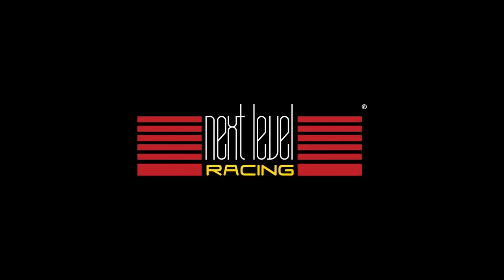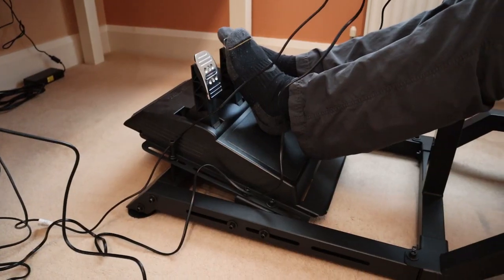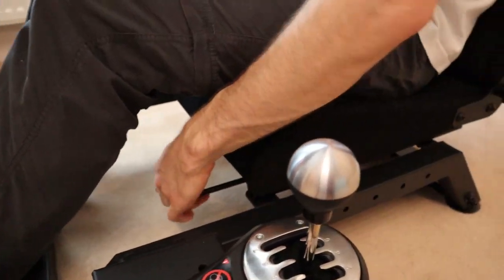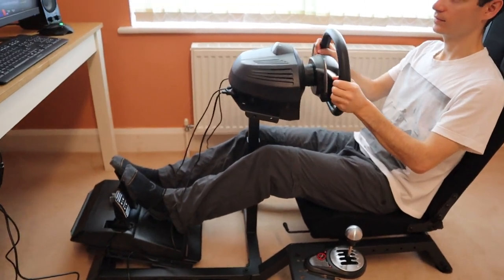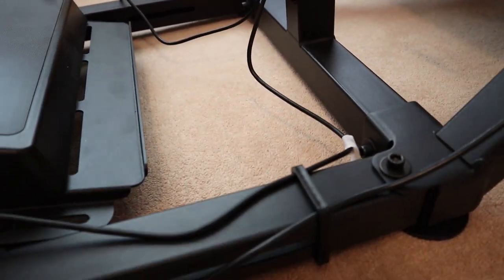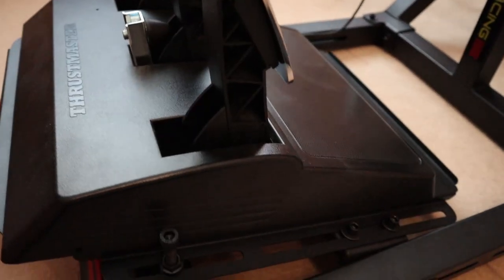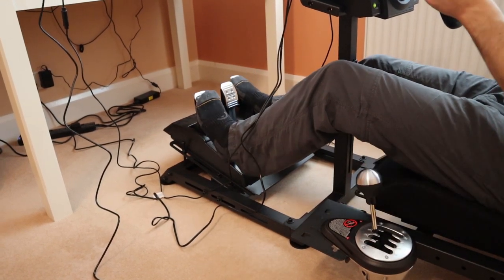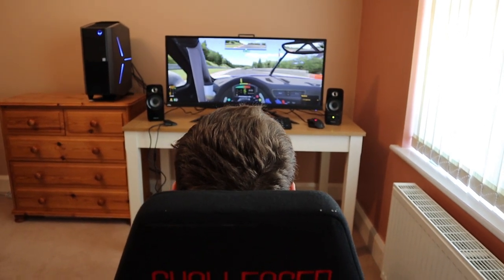Next Level Racing Challenger cockpit review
Costing just a little more than some wheel stands, the Next Level Racing Challenger cockpit provides great value for a complete sim racing rig. Find out more in this review.

🎵 Music in video:
Time to Move – VESHZA

Timestamps:
Intro: 0:00
Overview: 0:30
Assembly: 1:28
Adjustable reclining seat: 2:12
Centre post wheel mount: 3:05
High-quality pedal deck: 5:12
Included shifter mount: 6:02
Final thoughts: 6:58

Next Level Racing provided the Challenger to us for review. However, all opinions are our own. If you buy something from the above links, we may get a share of the sale. Thank you for your support—it really means a lot!